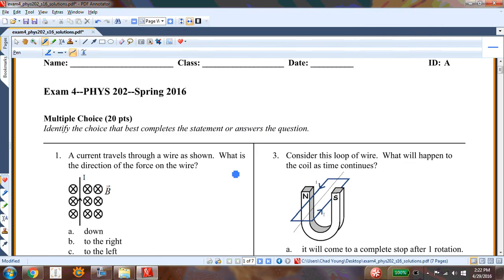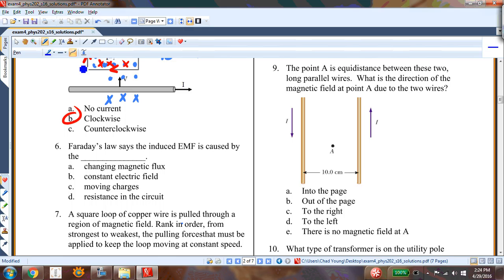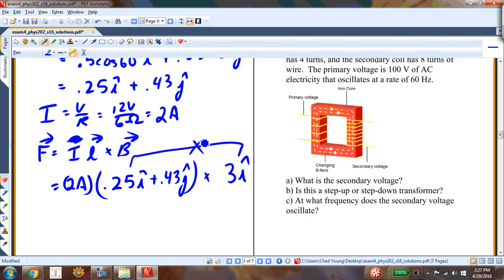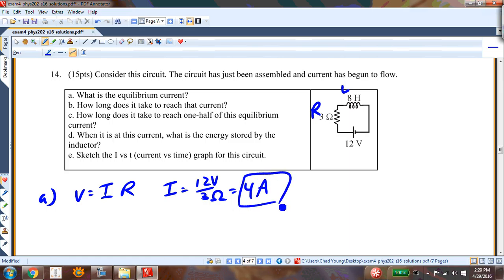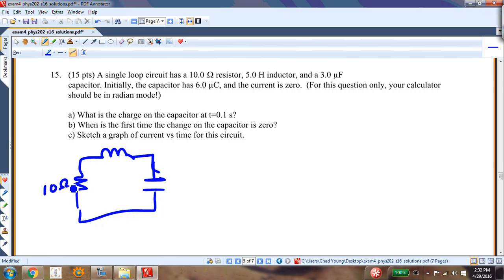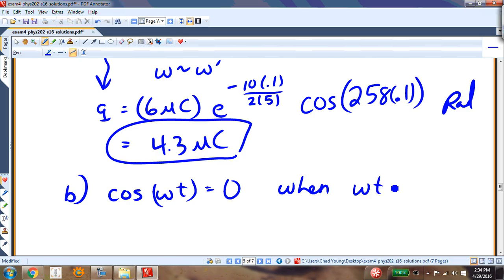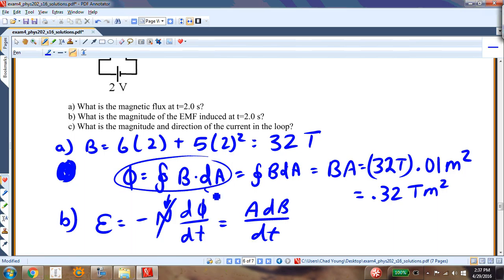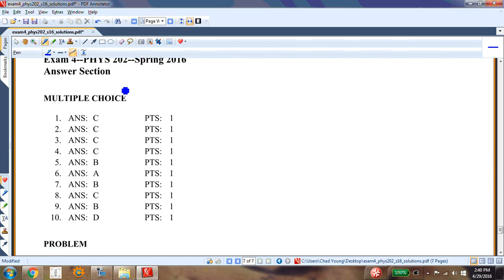exam4 phys202 s16